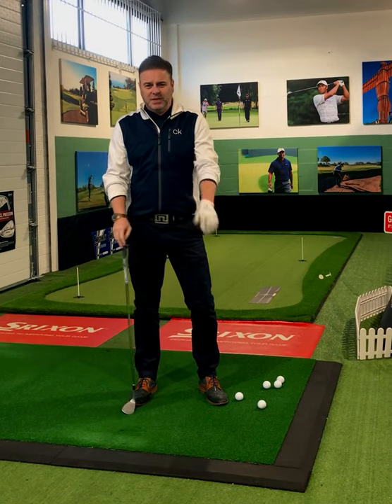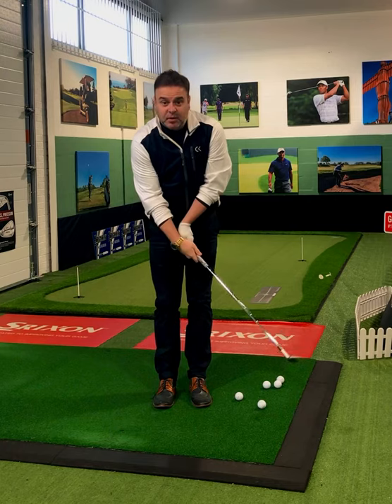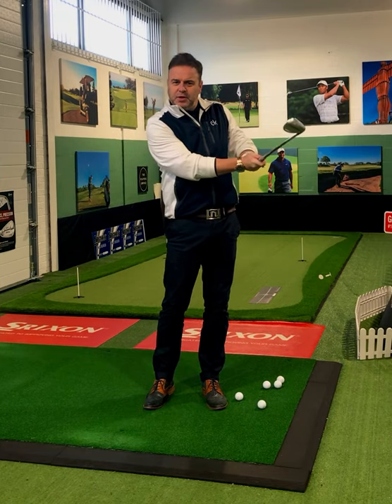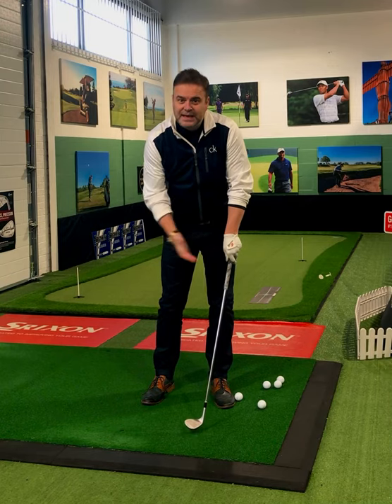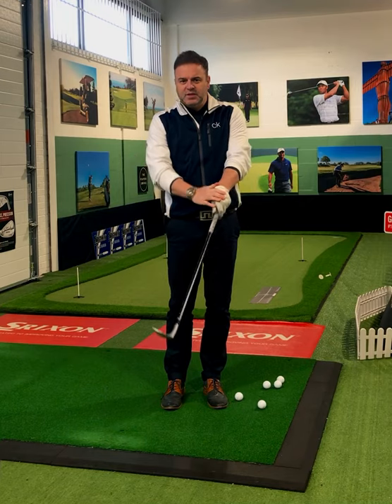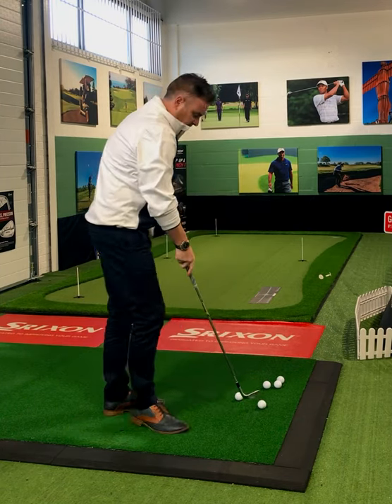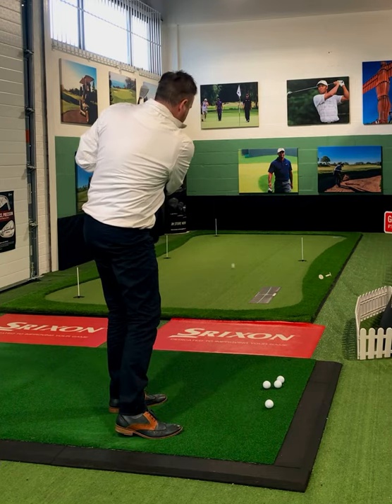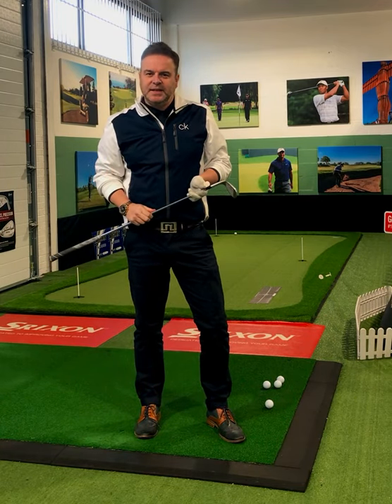Chipping Tip Around Green